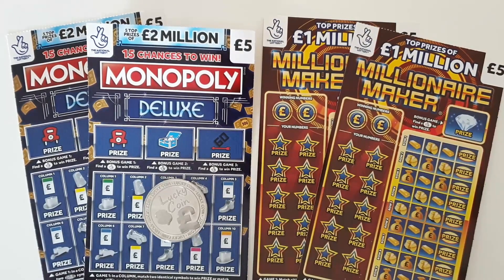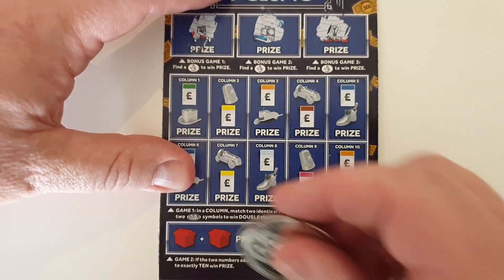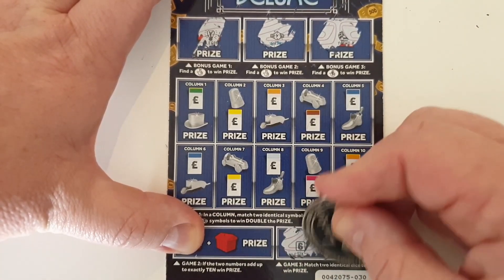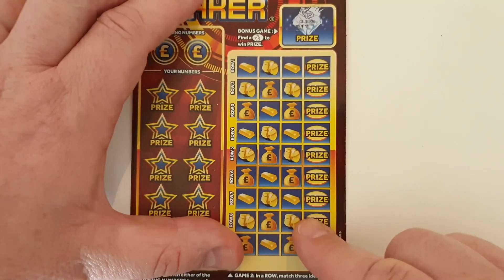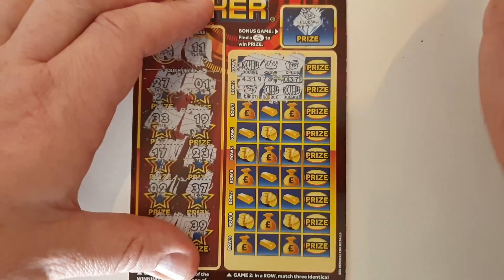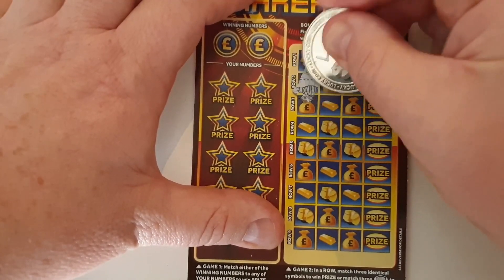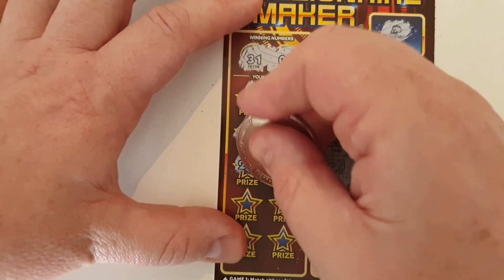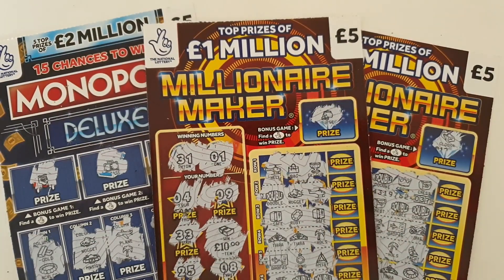Brand new scratch cards for us to try in 2021, looking for a winner.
2 Brand new scratch cards are tried out in this video. Monopoly Deluxe and Millionaire maker. 4 cards in total, costing £20. Can I make a profit, or will they get the better of me. Watch this is see how to play them before you buy.